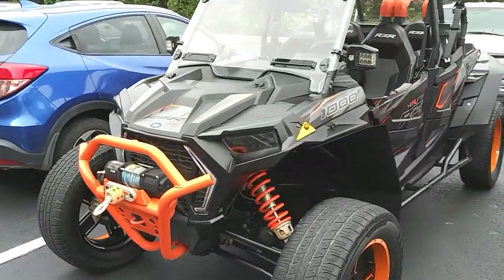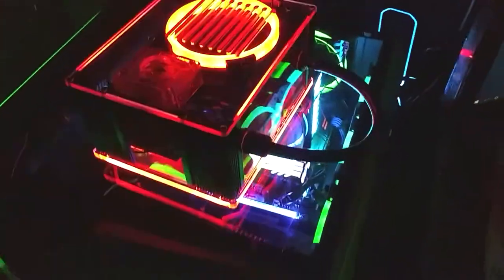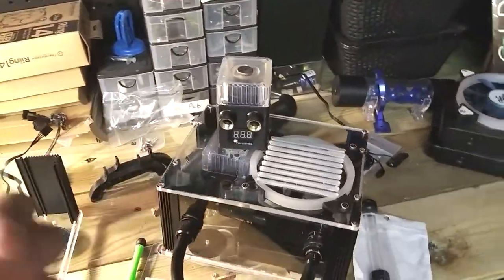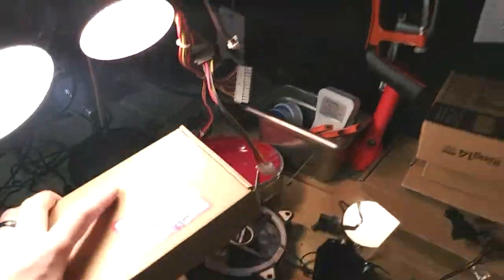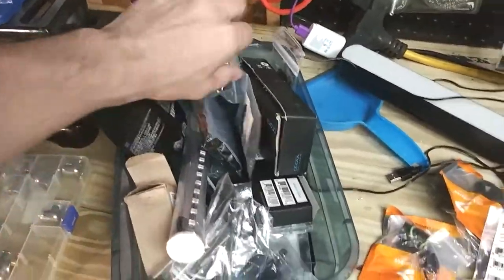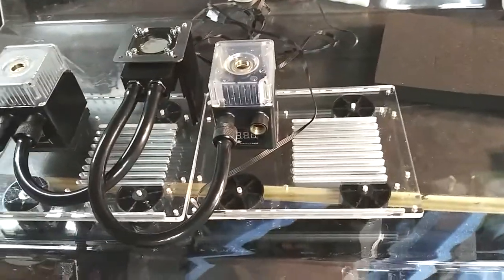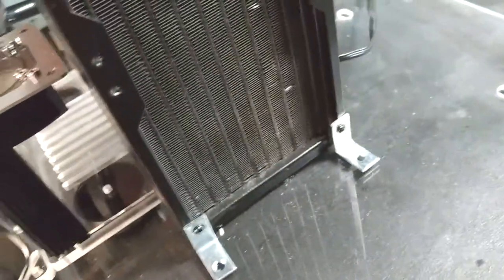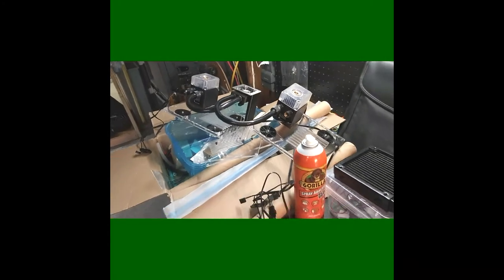Building a Super Laptop Water Cooler Part 1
A TECH PCs   D.I.Y /Custom  pc Builds is what i do.. lets upgrade this freezemod kit ..i want dual 240mm raids with a water filter .. 2 pumps.. 2 res and **Links BELOW  **     Help Support The channel